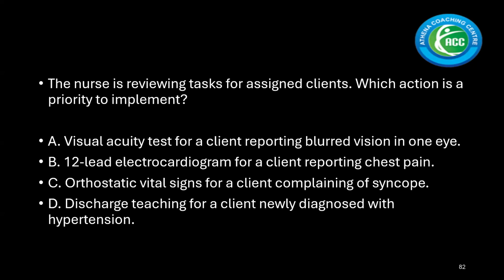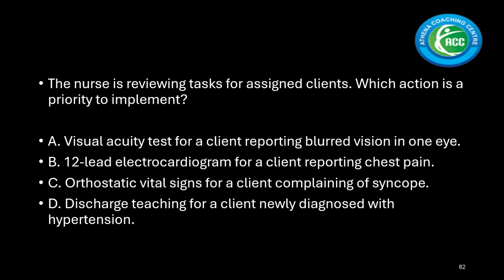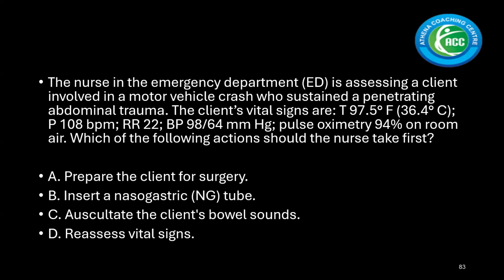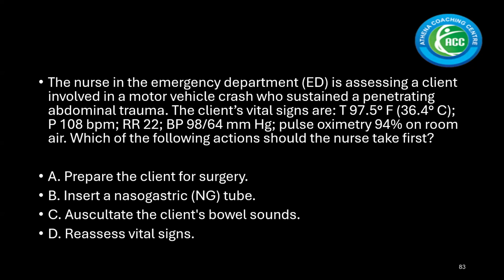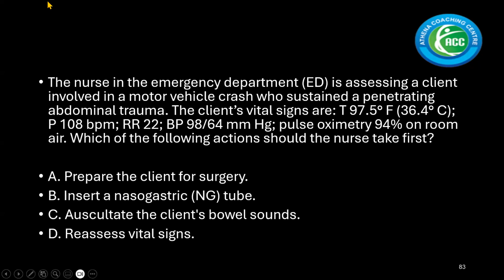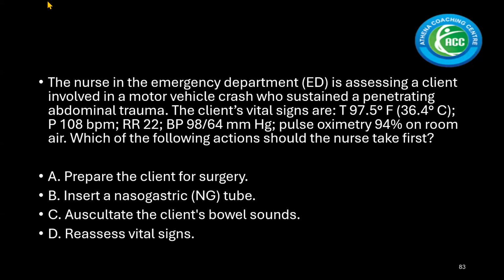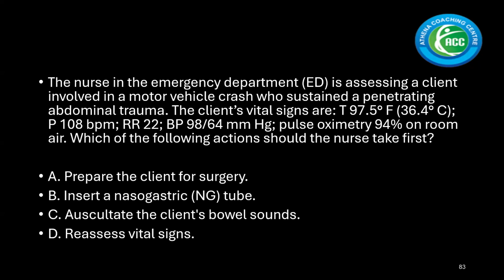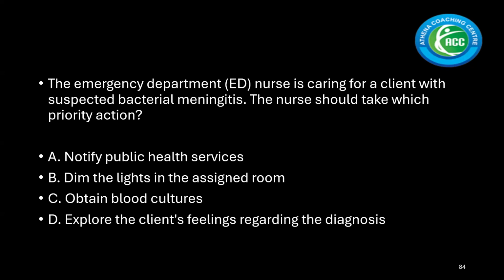Crucial Prioritization Questions Discussion | NCLEX RN (NGN) 2025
Perfect for those preparing for DHA, Prometric, HAAD, MOH, and other medical licensing exams, too!

 Follow Athena Coaching Centre on social platforms for course details, blogs, and the latest updates.